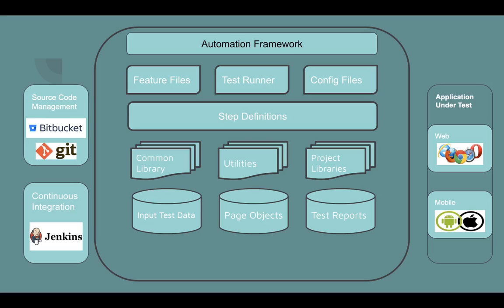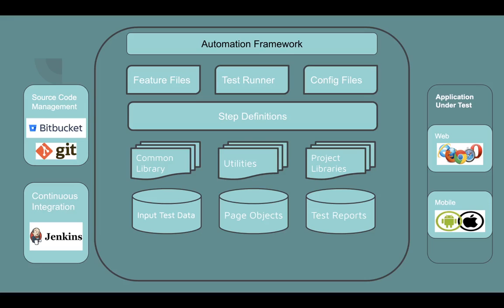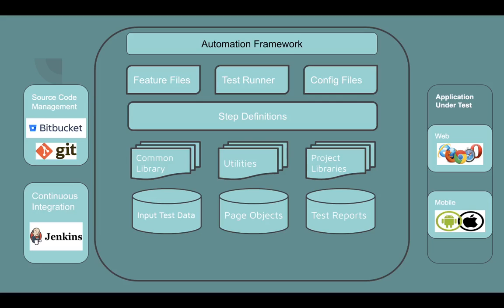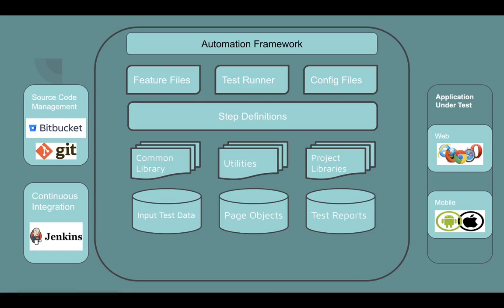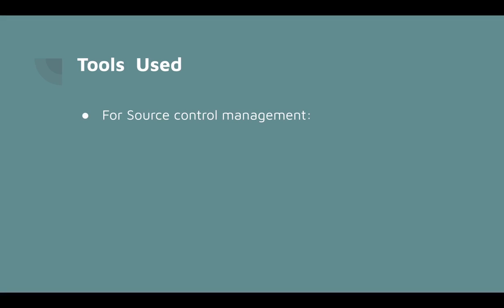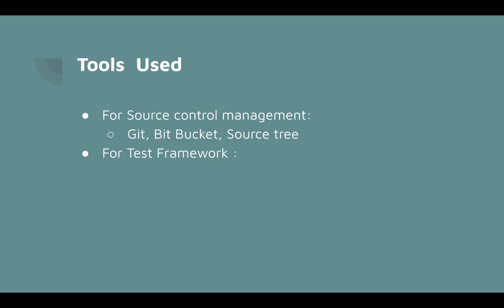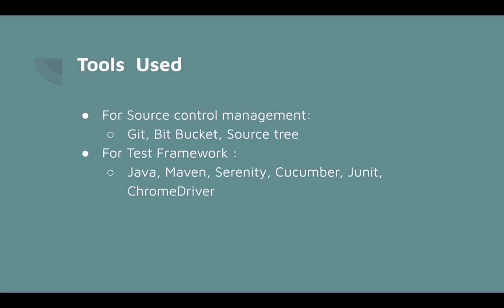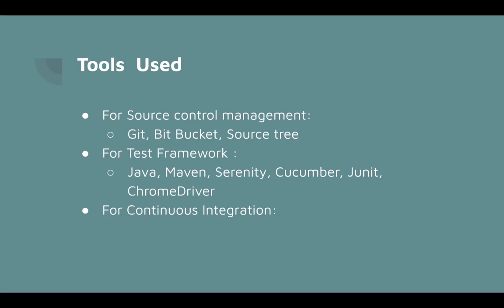Step by Step Guide to Automation Framework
This is the introduction to automation framework.